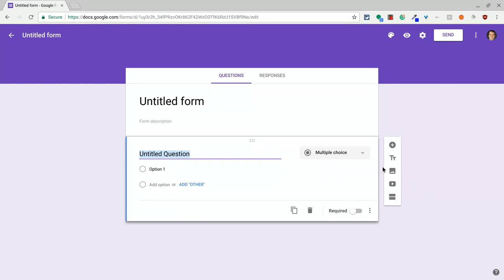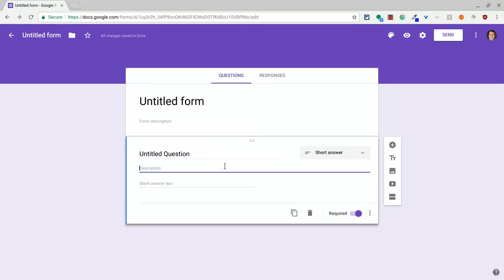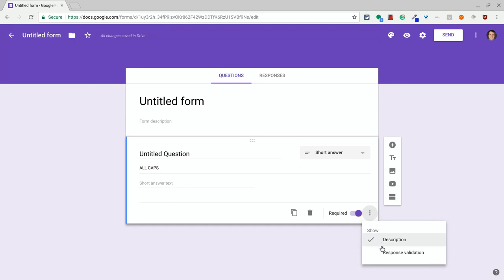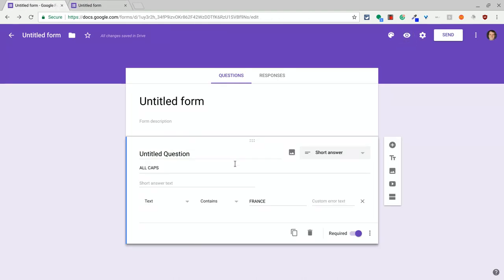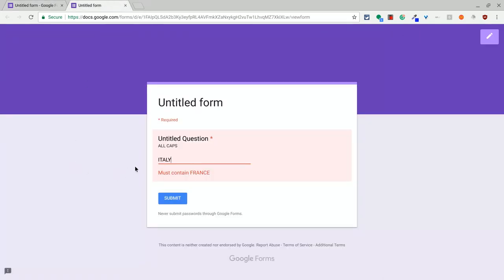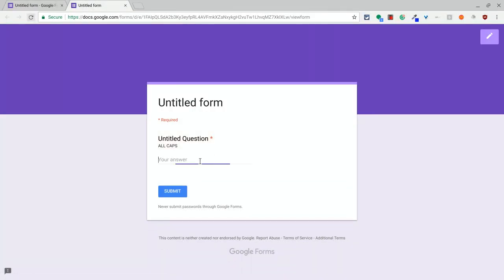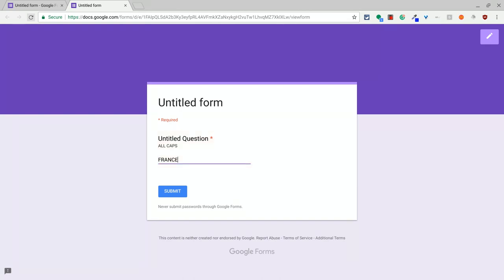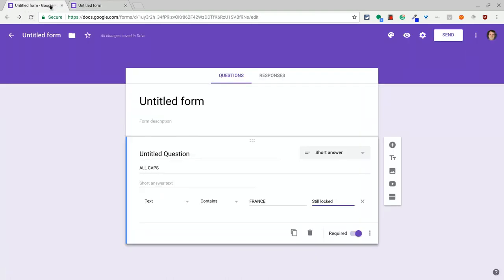Response Validation in Google Forms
How do you create locks in Google Forms for digital breakouts? The answer: Response Validation.

Response validation is a truly magical capability in Google Forms. I use it for digital breakouts but imagine the ways teachers can use it to give students feedback as they solve problems.